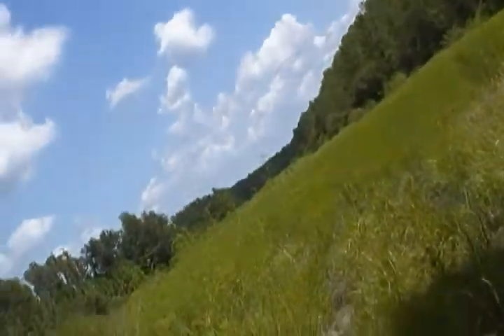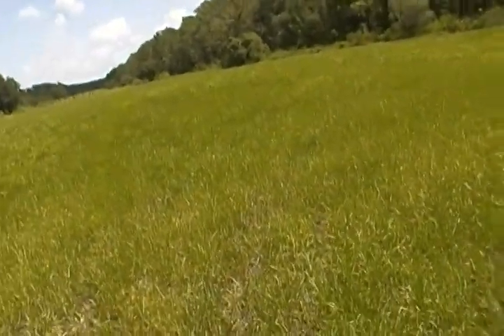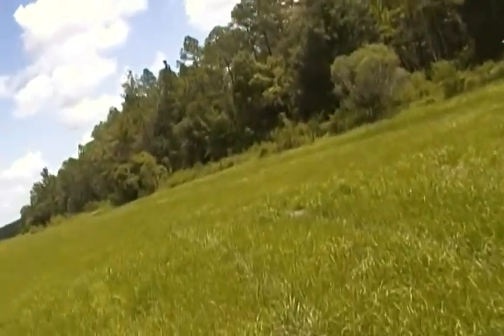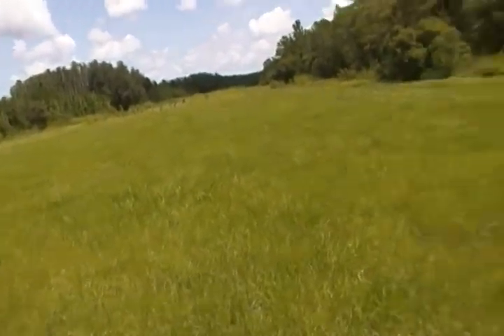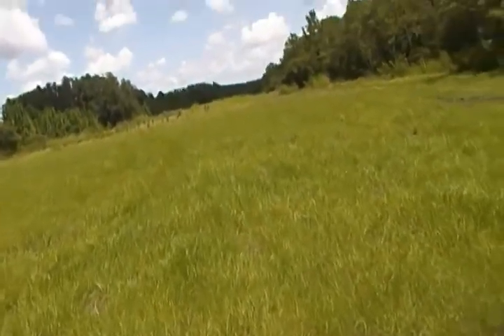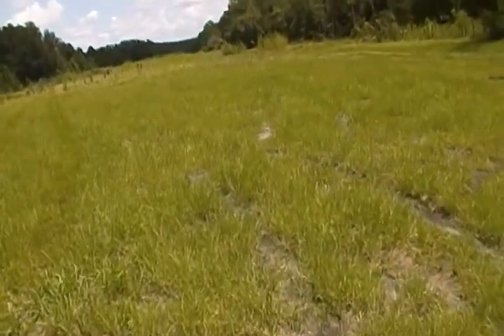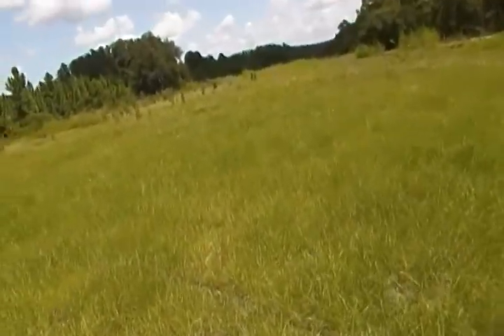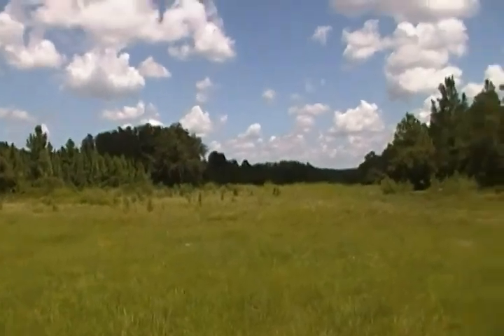Withlacoochee Army Airfield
The airfield was built about 1942 as part of the construction of Army Airfields in the Orlando area. It was built as an auxiliary to the Bushnell Army Airfield andZephyrhills Army Airfield. Its primary mission was to support Chemical Weapons testing in the Bushnell area and as an emergency airfield for the Army Air Force School of Applied Tactics fighter training school at Orlando Army Airbase.
In 1943 the Dugway Proving Ground, Utah, Mobile Chemical Warfare Service (CWS) Unit arrived at Bushnell AAF to begin experiments on both persistent and non-persistent chemical agents, setting up the Chemical Warfare Service Experimental Station. The Withlacoochee airfield was used by the CWS Unit as a landing strip for the planes used in the field trials at Withlacoochee Bombing & Gunnery Range. Several military herbicides for defoliation and crop destruction were tested at the airfield.
After World War II ended, the airstrip was abandoned and apparently has not been used ever since. Withlachoochee AAF has been the subject of several cleanup efforts aimed at removing any remaining traces of the chemical weapons previously tested at the site under the U.S. Army Corps of Engineers Formerly Used Defense Sites (FUDS) program.